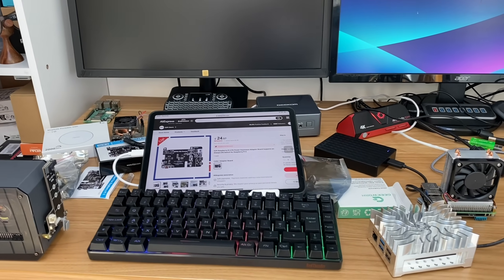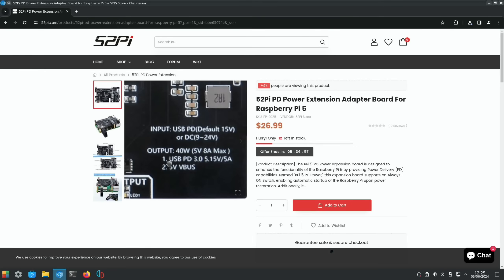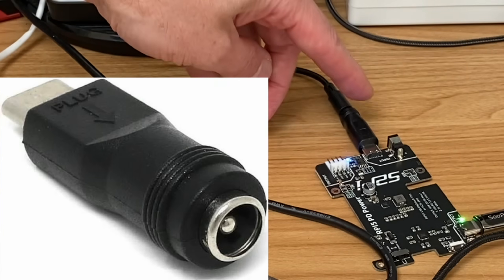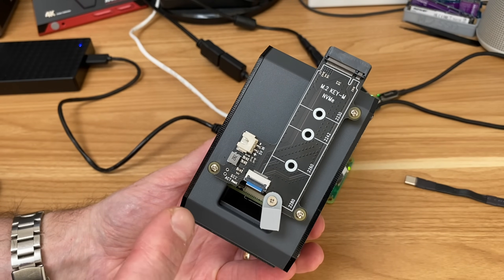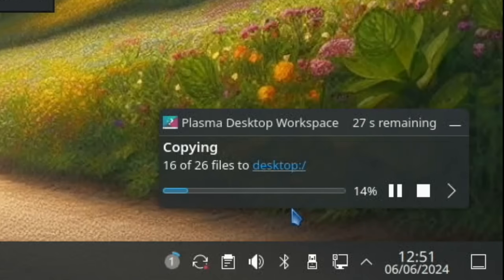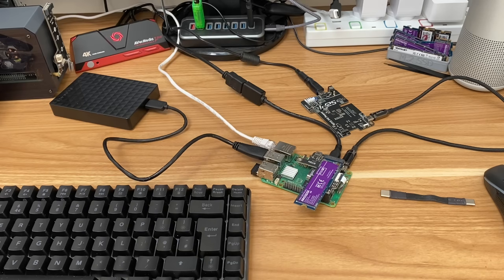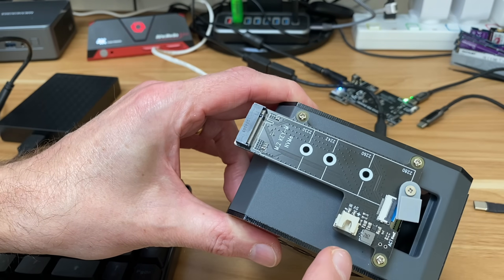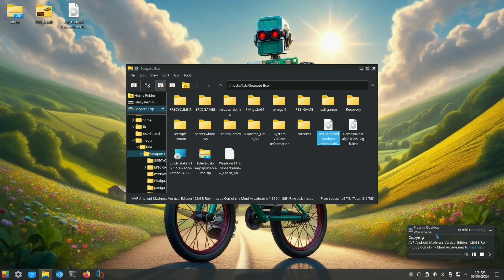What can we do with this extra power? Up to 40 Watts Power Delivery for Pi 5.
RPi 5 PD Power sent to me by 52Pi to review

PD power 5V 8A
52pi ice tower plus

My videos